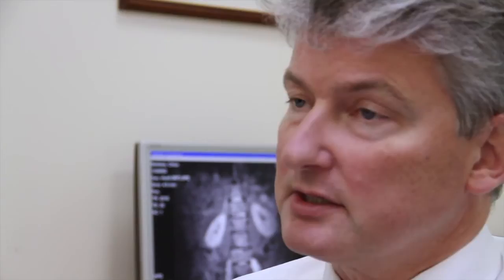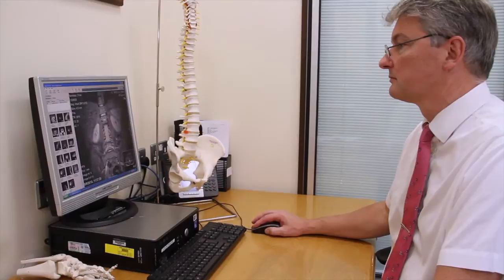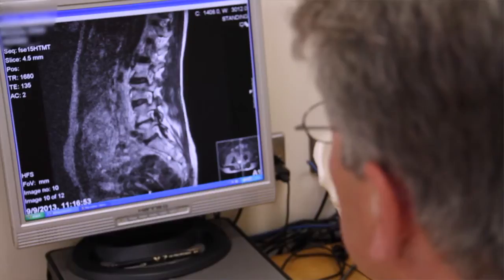Mr John Sutcliffe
Consultant Neurosurgeon  - The London Spine Clinic